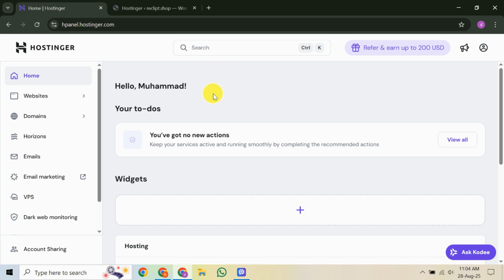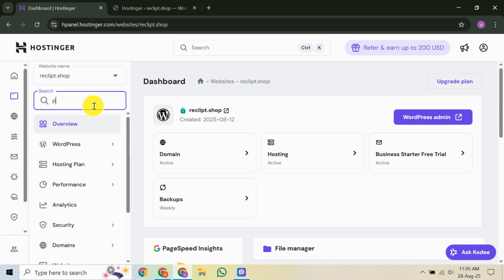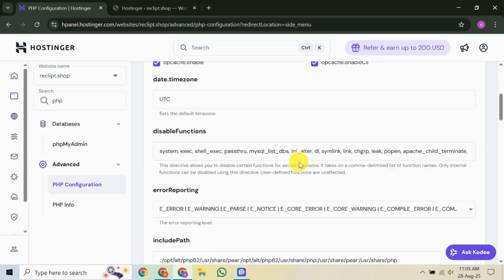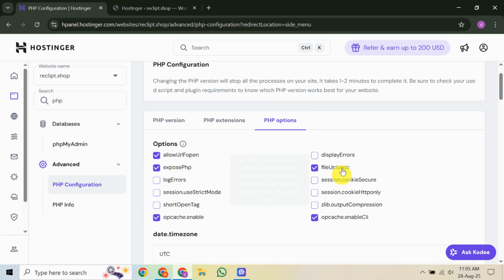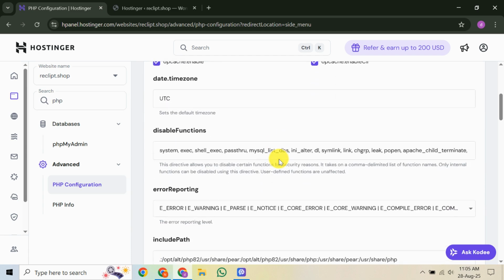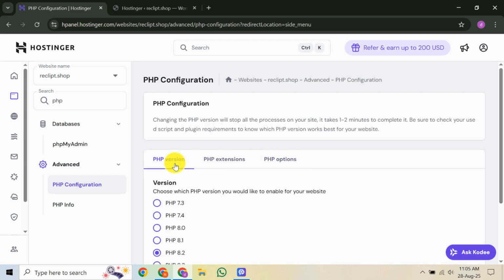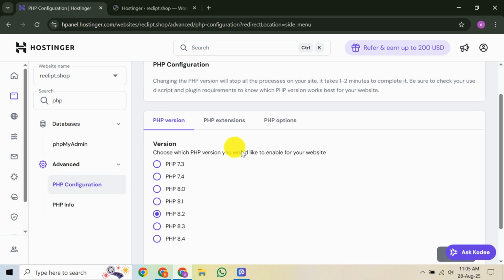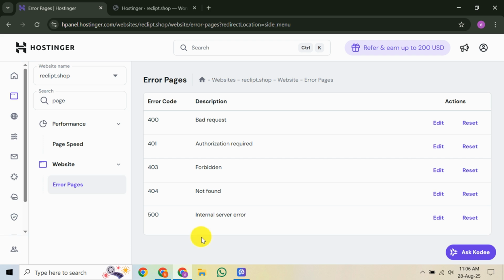How to Fix 500 Error on Hostinger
Looking for How to Fix 500 Error on Hostinger? In this video, we'll guide you through resolving the frustrating 500 error on Hostinger, often indicating server issues impacting your website. Navigate the Hostinger hPanel's left sidebar, select the 'Websites' tab, and proceed to 'Manage' for the site in question. Here, dive into the 'PHP Configuration' section, an essential step in diagnosing and fixing server errors. By enabling 'displayErrors', errors will be visible directly on-site, while 'logErrors' will record them for later review—critical for tracking persistent issues on your Hostinger-hosted site. If errors remain, consider altering the PHP version, ensuring 'displayErrors' stays active to isolate whether version specifics are at the root of your 500 error troubles. Hostinger's tailored support guides are invaluable for WordPress users facing plugin conflicts or .htaccess file corruptions. Examine potential plugin or theme-related issues by deactivating them one by one to identify causes of the 500 error on Hostinger. For users on different platforms, specific error messages illuminate exact problems: 'Call to undefined function' suggests a PHP version mismatch, while 'Parse error' signals coding syntax problems requiring close scrutiny of affected files. 'Warning: Access Denied' hints at incorrect database credentials, demanding configuration file adjustments. Lastly, dealing with 'Fatal error, Failed opening required' involves verifying file existence and restoring any missing ones from backups, alongside revising file permissions to facilitate smooth server executions. By implementing these structured solutions, fixing the 500 error on Hostinger becomes manageable, restoring your website’s functionality seamlessly.